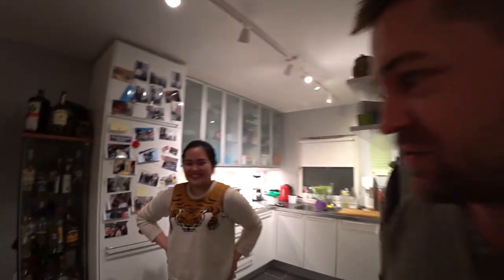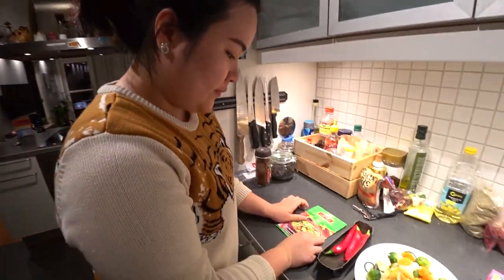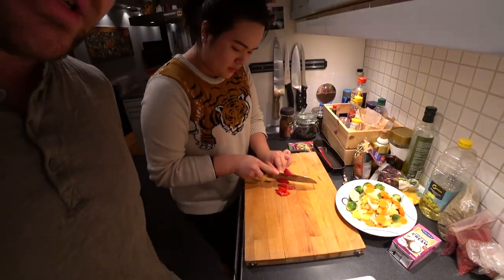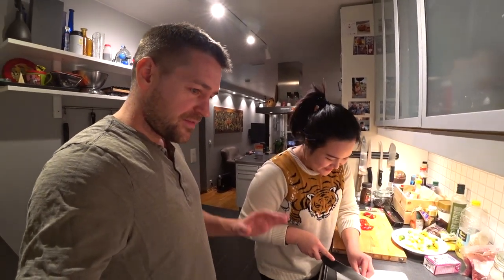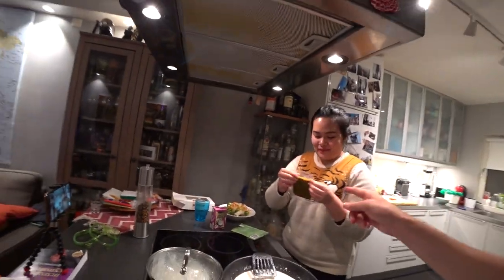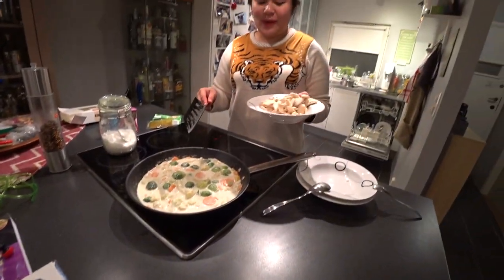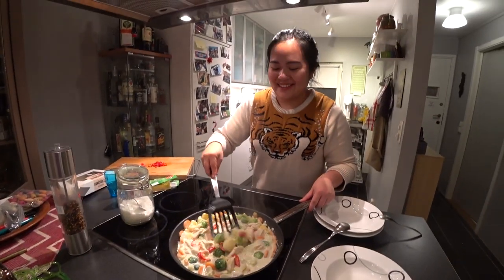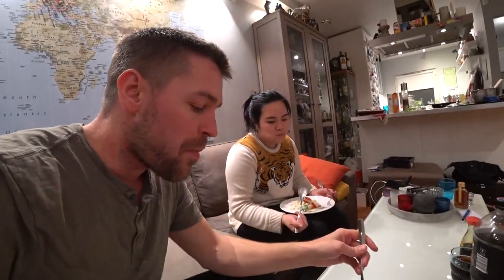W/QUIZ: Cooking with the Couchsurfer ep 15: Thai green chicken curry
Did you know all the answers in the quiz?

Cooking with Minto from Thailand. She made a delicious green curry chicken dish. This dish is very easy to make and doesn`t take much time.

Ingredients you need is:
green curry paste
chicken
chilli
rice
coconut milk
vegetables

have a look at the procedure in the video

After my journey through Egypt, these are the five best thing about this country.

Let me know what you think? What would you add?

About me:
My name is Eivind, I am a thirty six year old Norwegian guy living in Oslo, Norway. I am quite new to the YouTuber travel vlog sphere, but hope that you find my videos cool, and as time pass by I hope you see my content getting better and better. My goal is trying to enlighten and brighten your day by giving you interesting videos about traveling, meeting people and eating food from all different kinds of cuisines. Another thing that I want is to break down barriers of travel and prejudices of foreign countries and cultures. My opinion is that most people and cultures are friendly, but unfortunately sometimes media gives a biased view.

Usually my travels goes to places that are a bit out of the beaten track, like smaller cities or just less known cities, where I explore the neighborhoods or head into the nature. If possible, I`ll bring my drone also, but this has become more difficult in recent years due to strict regulations. I will also try to make some videos about my home country Norway, one of the most beautiful countries in the world.

On my travels I like to connect with the local people. Usually I do this via Couchsurfing, either just by meeting up with people to explore together or by actually staying at their place. I also wander aimlessly around in places talking to random people.
I do host a lot of people in my place in Oslo, maybe someday it will be you.

One of my biggest passion in life is food. And when cooking and eating together with nice people it`s the best. I make some videos together with some of my guests, these are really fun to make and I also learn to make new dishes. Maybe you can come cook with me?

Another thing I try to is enlighten people about the environment, especially the plastic problem we have all over the world. In almost every country I go to there is garbage all over. I film it and put it in some videos here and there. As a tip for you, try to pick up one piece of plastic everyday, and of course, never throw any in the first place.

Music from Youtube free library

-7th Floor Tango
-Ruminate
-Sundays